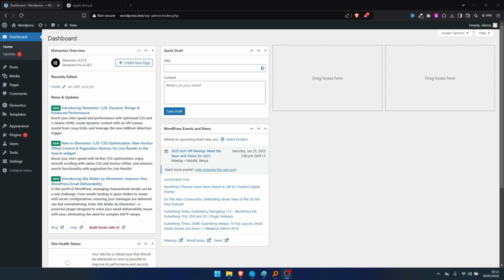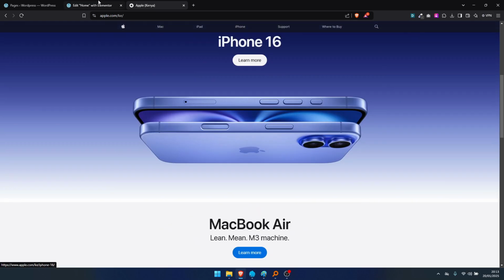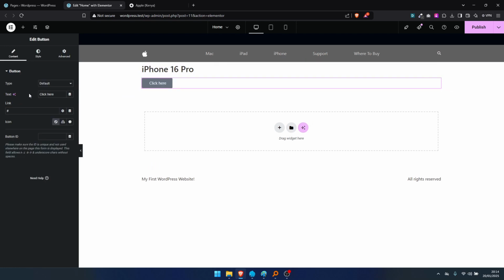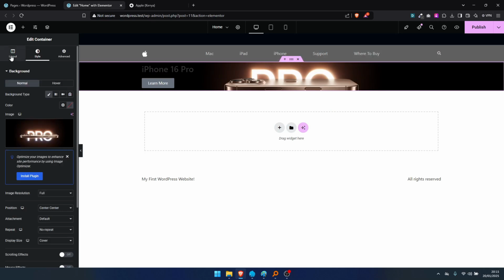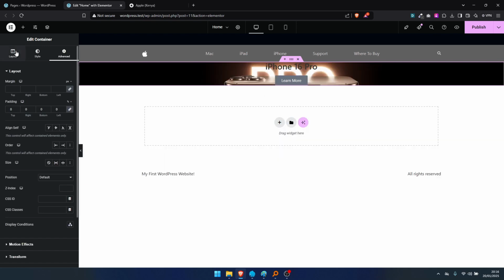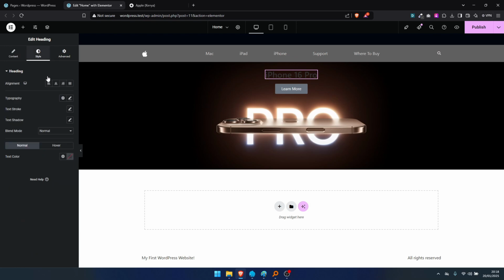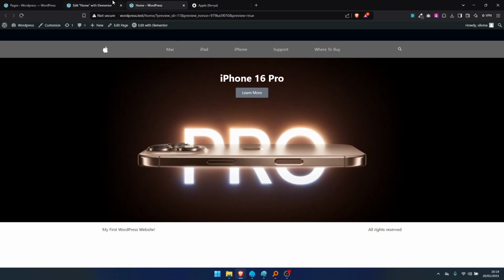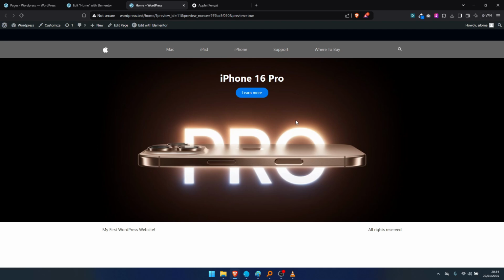16.5 The Apple Kenya Website Designing The Hero Section